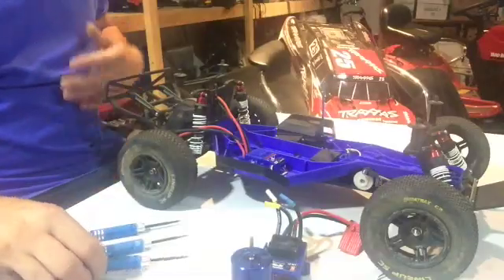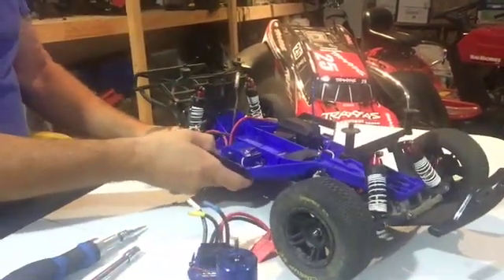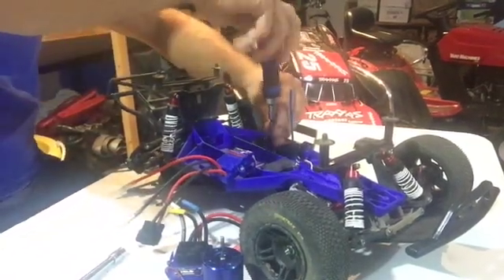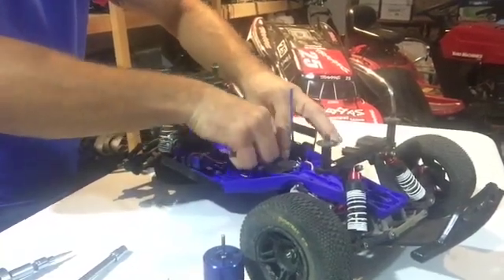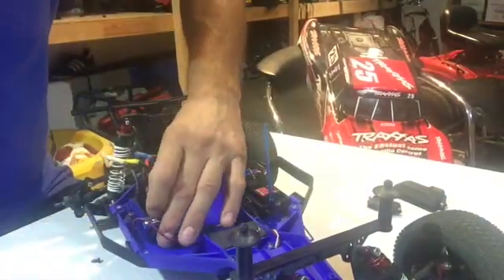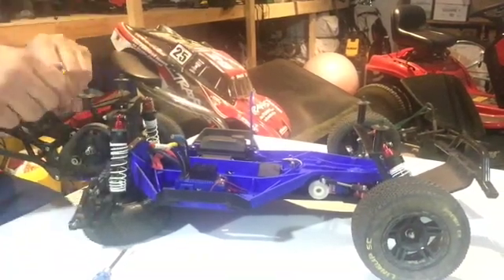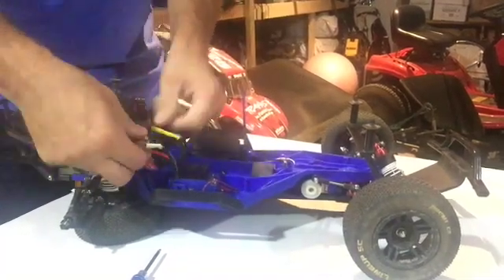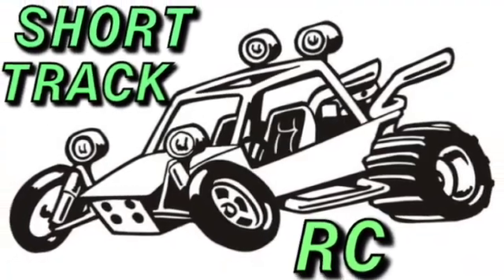TRAXXAS HOW TO INSTALL VELINEON VXL BRUSHLESS ESC MOTOR COMBO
how to install a velineon vxl brushless esc motor combo into my traxxas slash 2wd to race around the dirt at short track rc
traxxas slash 2wd
track rc
traxxas vxl
velineon vxl combo
how to install
install esc motor combo